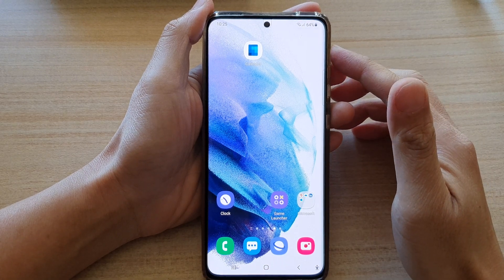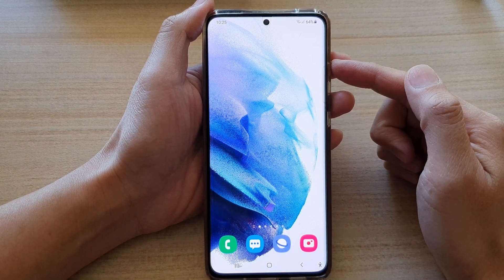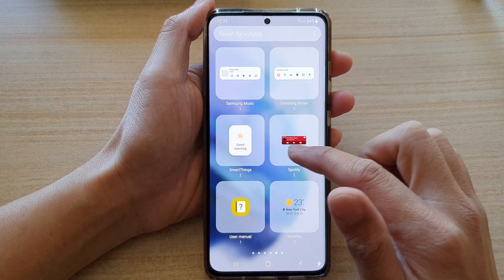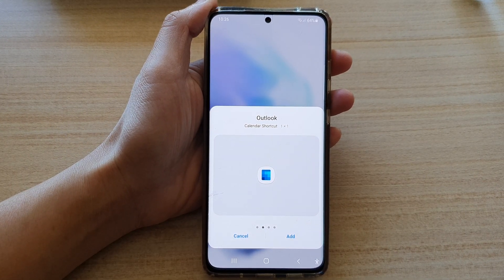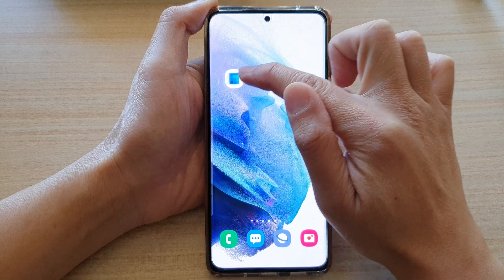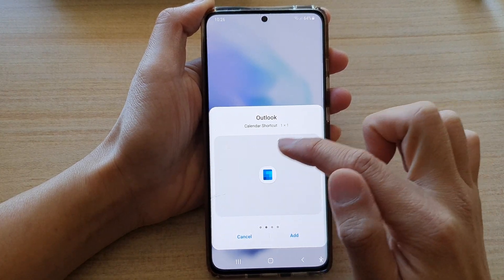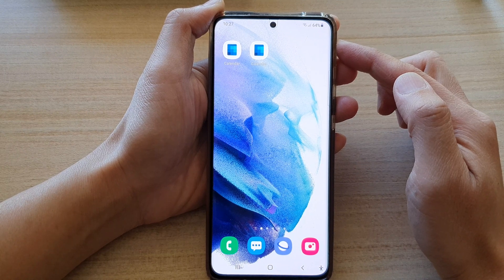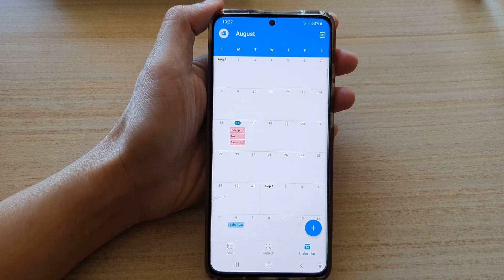Galaxy S21/Ultra/Plus: How to Add Outlook Calendar Shortcut to the Home Screen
Learn how you can add the Outlook calendar shortcut to the home screen on the Galaxy S21/Ultra/Plus.